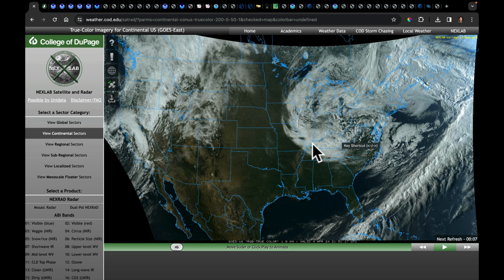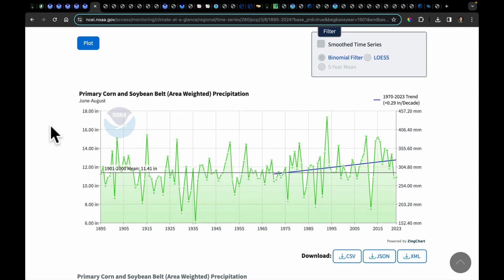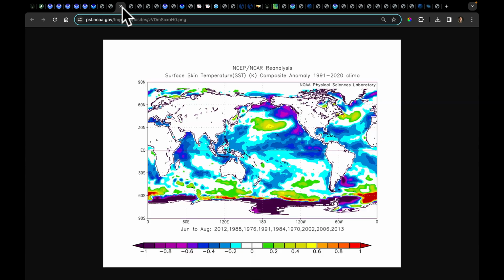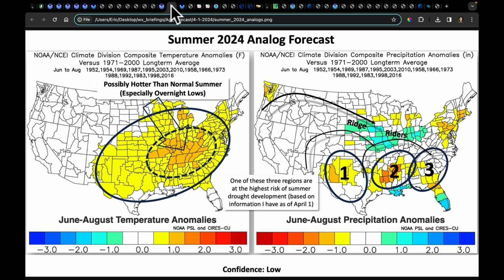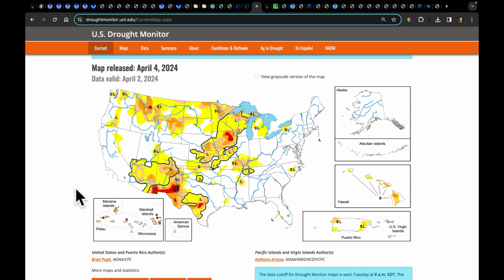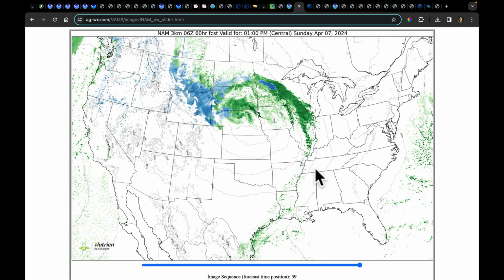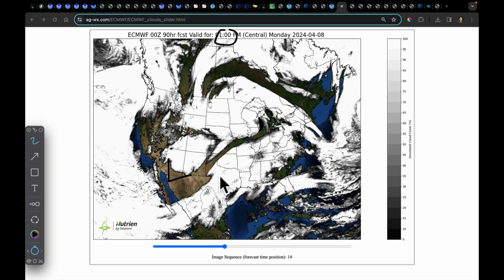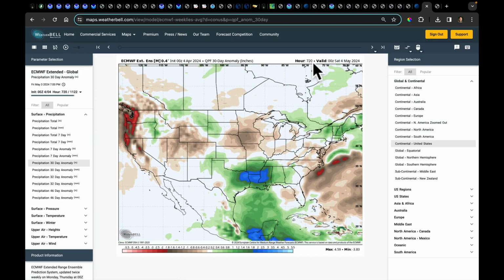Apr 5, 2024: 2024 Hurricane Season Fcst | Why Ocean Temps Matter | Planting Windows! | Safrinha Rain